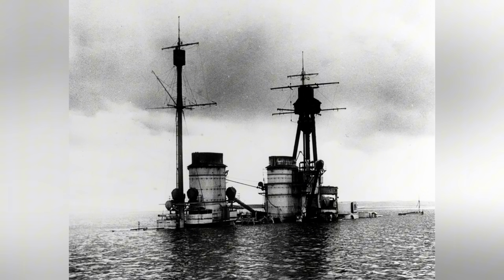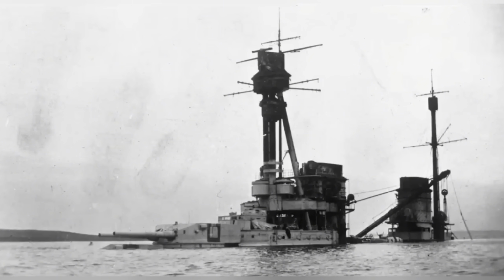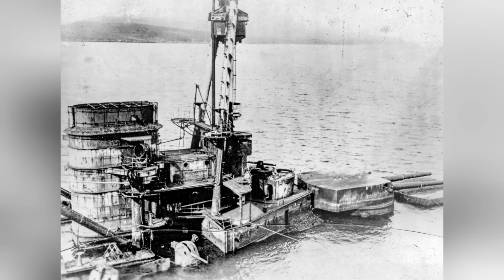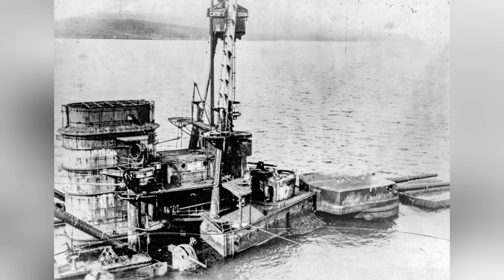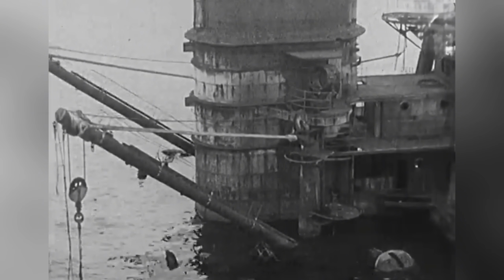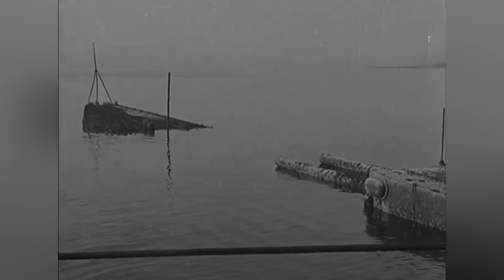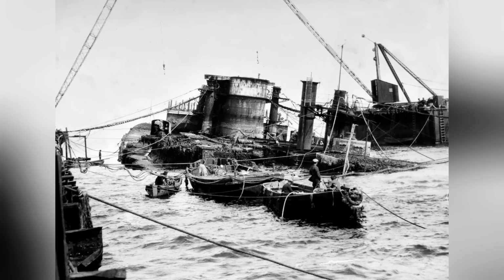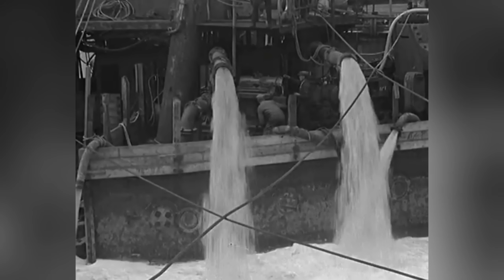Raising SMS Hindenburg: The Wreck That Sank Upright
SMS Hindenburg sank upright at Scapa Flow, and that strange final posture turned the wreck into one of the hardest salvage jobs in maritime history. This documentary follows how SMS Hindenburg went from a deliberately scuttled German battlecruiser to a giant industrial recovery challenge that pushed divers, engineers, and salvage crews to their limits. Because SMS Hindenburg settled on an even keel in shallow water, parts of the wreck still projected above the surface, yet the upright geometry made salvage far more difficult than an inverted hull. Every hatch, vent, skylight, and passage became a path for the sea to flood back in.

To raise SMS Hindenburg, teams had to map and seal more than 800 openings, install external patches, and use steam pumps, compressed air, air locks, and internal bracing to create controlled buoyancy inside the hull. But the lift was repeatedly threatened by dynamic water shifting, unstable footing on the seabed, broken stabilizing hawsers, and storm damage. When raw pumping failed, the salvage plan changed: top weight was cut away, the superstructure and gun assembly were removed, and the stern was stabilized with a massive concrete support. Only then did SMS Hindenburg finally rise, break free from the mud, and float again before being towed south for dismantling.